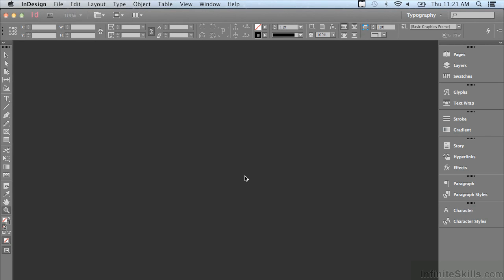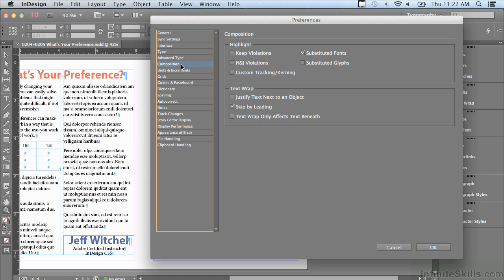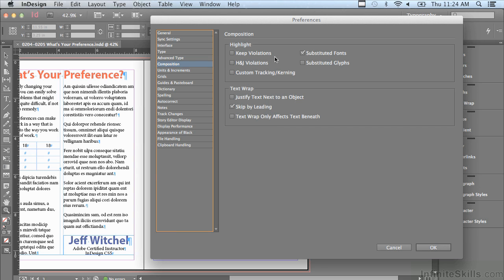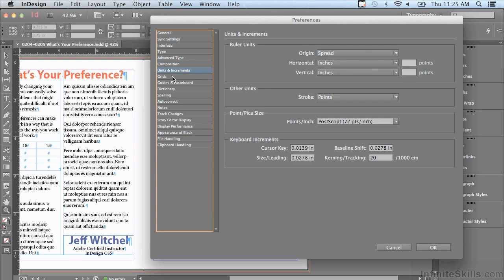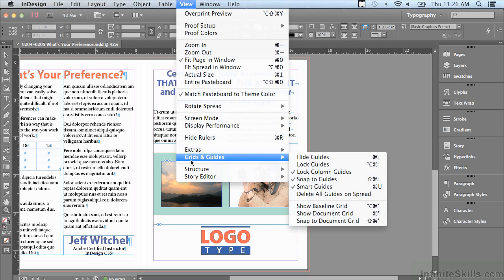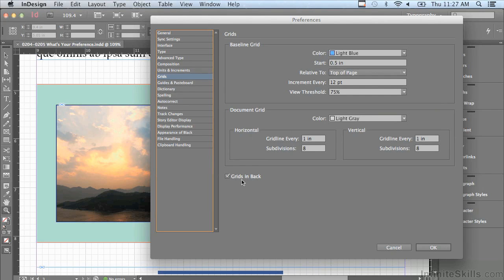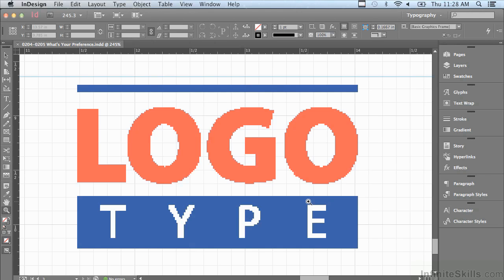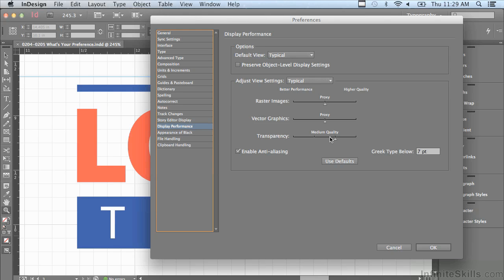Learn Adobe Indesign CC- 7